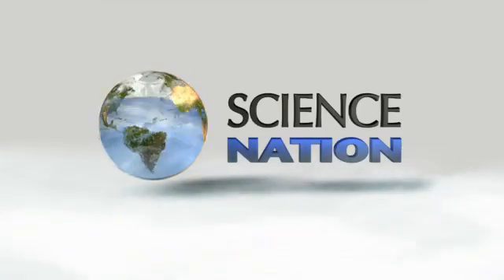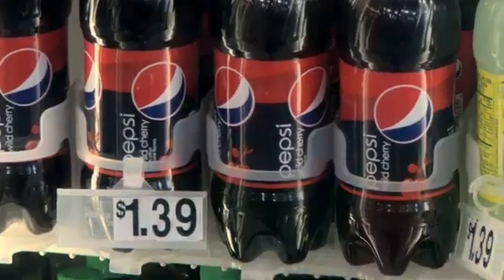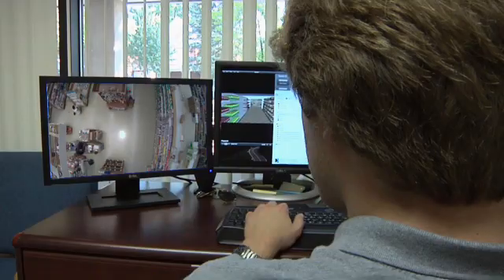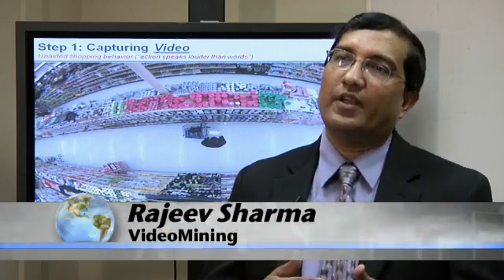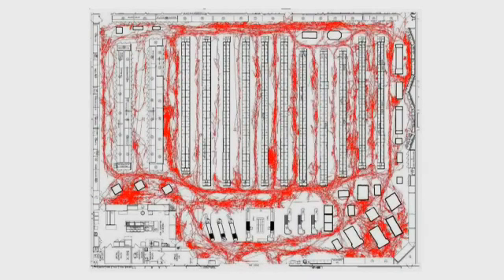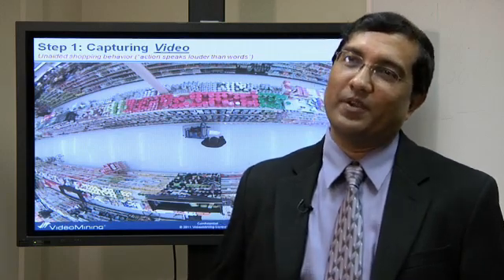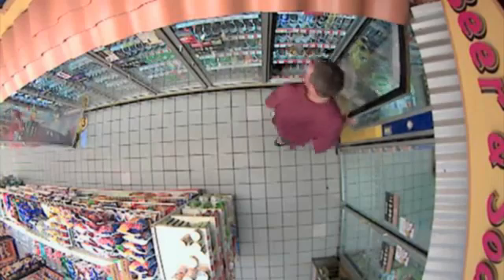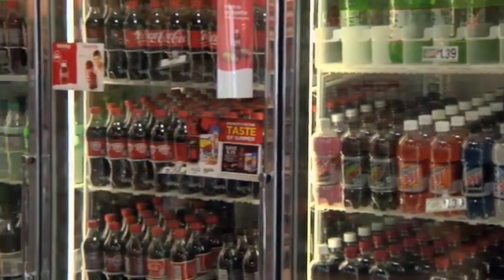Mastering Science: Science of Shopping - Cameras and Software that Track our Shopping Behavior!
Go into any grocery store and cameras may be watching you. These cameras are not looking for thieves, they're looking for shoppers! The cameras are focused on the tops of peoples' heads (so it's anonymous), but they don't have to see faces to track which store aisles get the most traffic and how long consumers spend looking over products. With support from the National Science Foundation, computer scientist and CEO of VideoMining Rajeev Sharma and his team have designed software that automatically generates statistics about in-store shopping behavior. These statistics can provide valuable insights for supporting critical decisions in store layout design, merchandising, marketing, and customer service. Sharma's team has developed similar technology to help caregivers monitor the elderly.